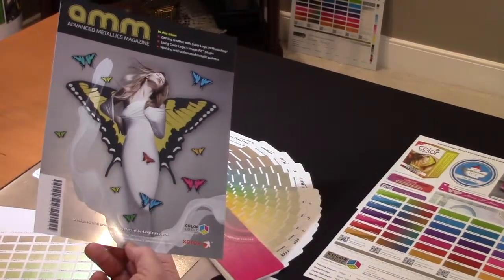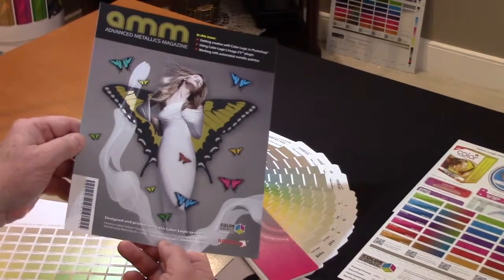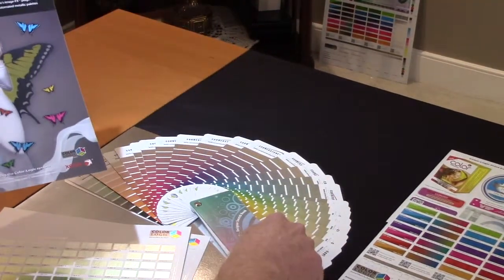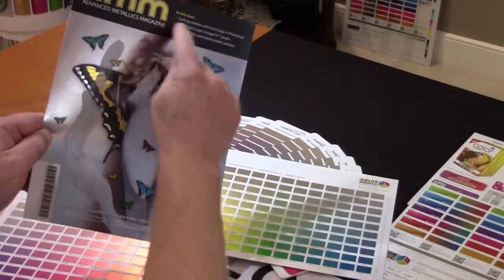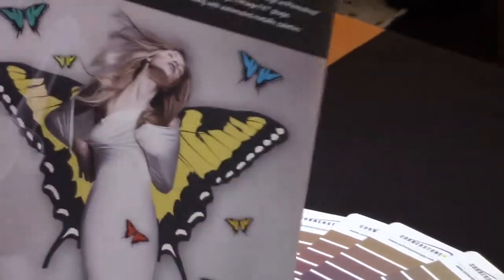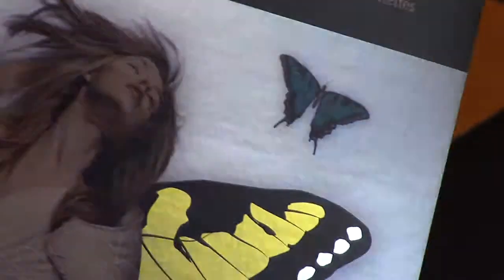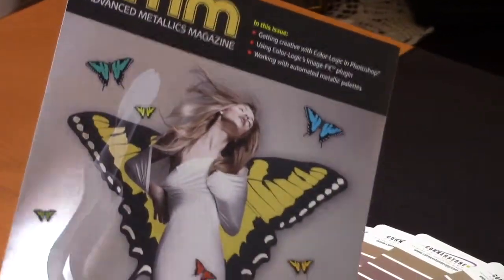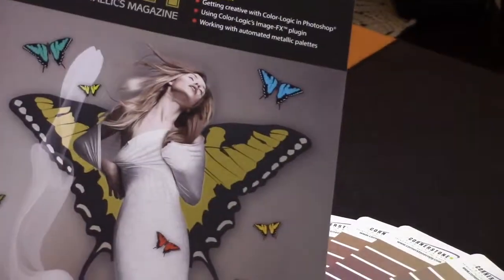Xerox Iridesse : AMM Magazine Cover 1 / white ink and CMYK